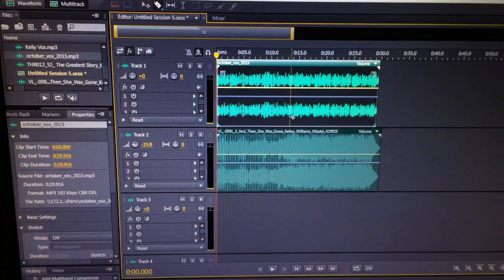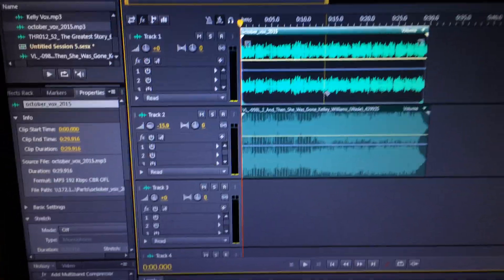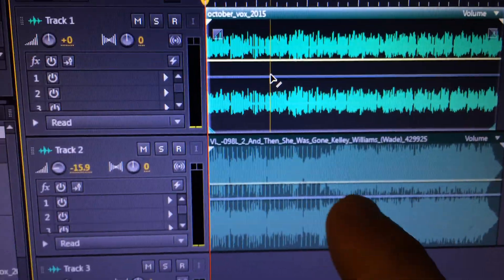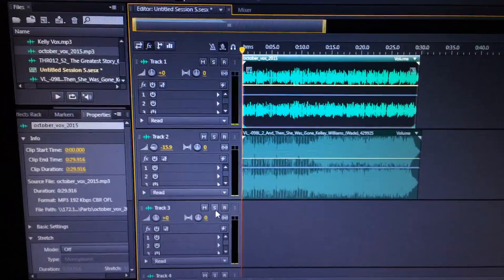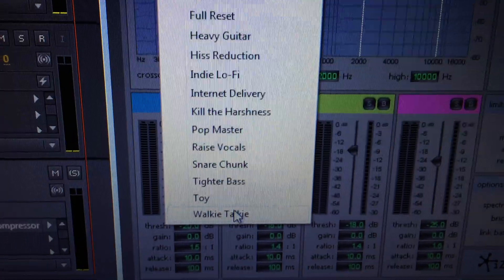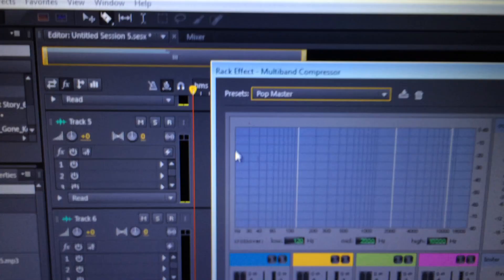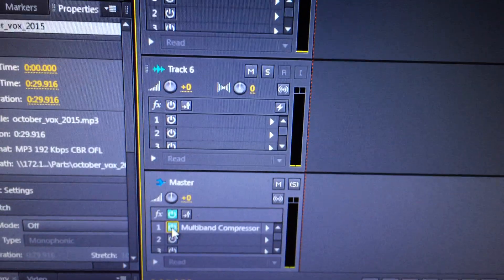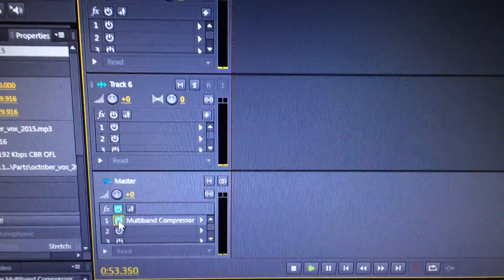Easy Trick to Make Your Mix Come Alive in Adobe Audition CS6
This is a video tutorial for radio commercial producers at Scripps Broadcasting - Omaha.   This tutorial shows you how to add a multi-band compressor to your Master channel.